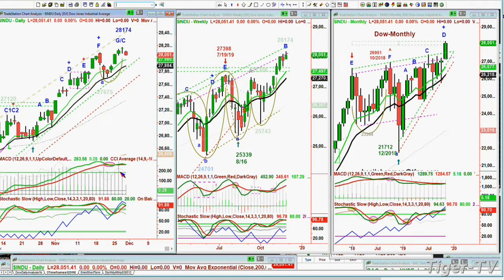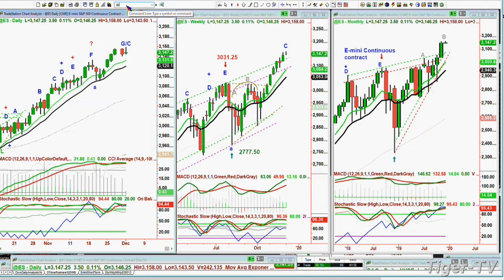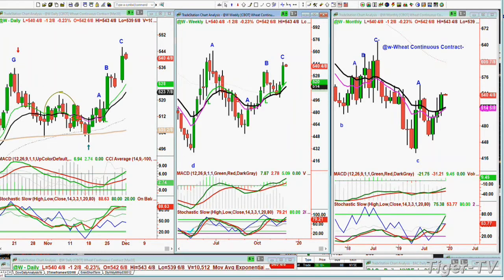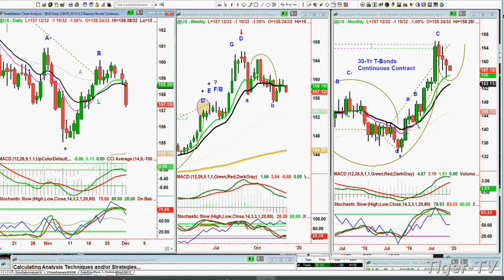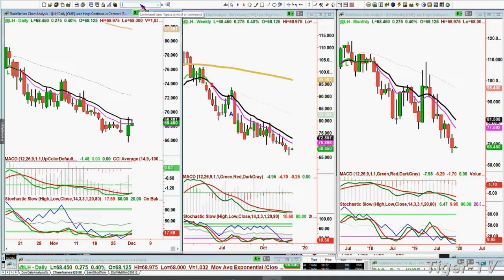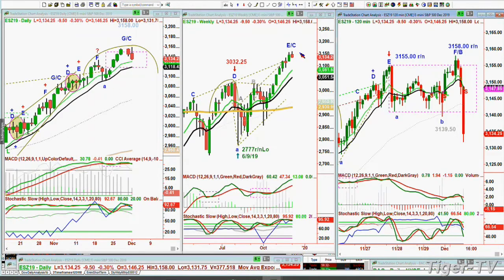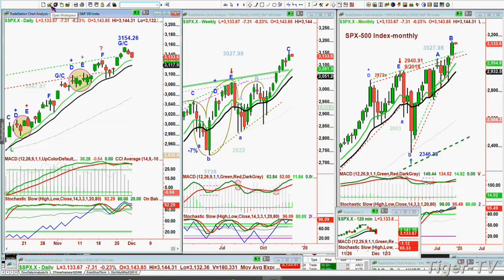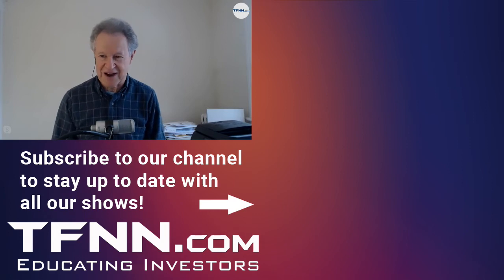December 2nd Trade What You See with Basil Chapman on TFNN - 2019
Every Trading Day at 9AM EST to follow along with guest-host Basil Chapman, LIVE, as he hosts Trade What You See, here on TFNN!

Larry Pesavento is a 45 year veteran trader. He began his career trading full time in 1967 while he attended graduate school leaving with an MBA in Finance, following a BS in Pharmacy. In 1982, Larry became a member of the Chicago Mercantile Exchange where he was a local in the S&Ps currency pits. Larry is the author of numerous books on trading and investing including â€˜Trade What You See: How To Profit from Pattern Recognition' and â€˜Harmonic Vibrations: A Metamorphosis from Traditional Cycle Theory to Astro-Harmonics'.